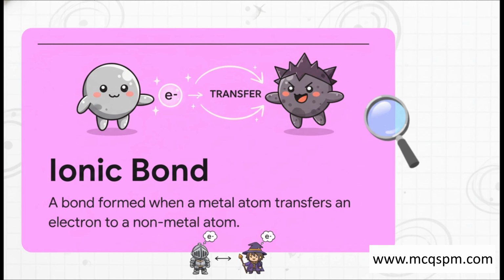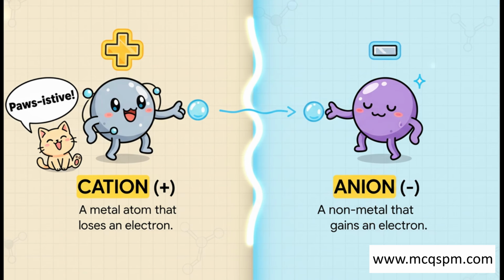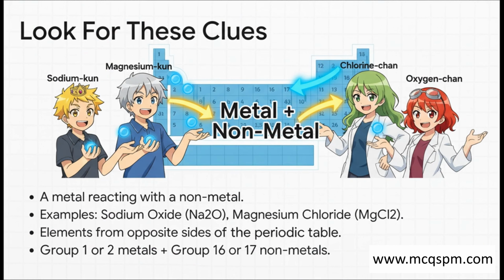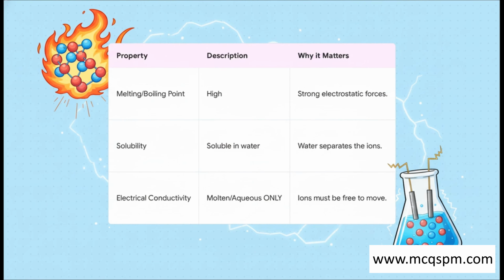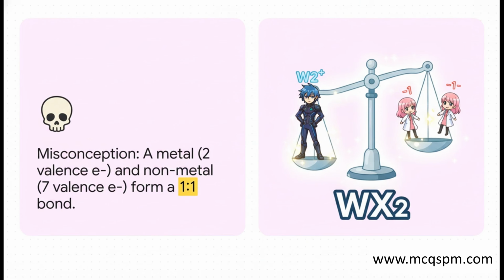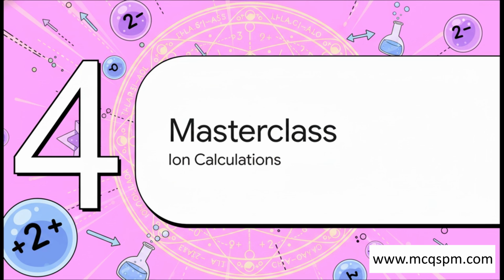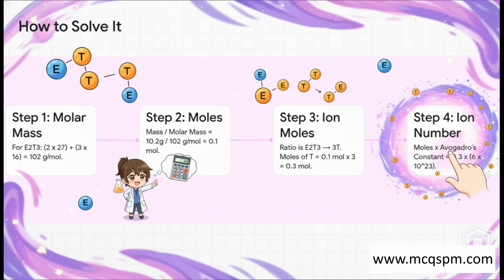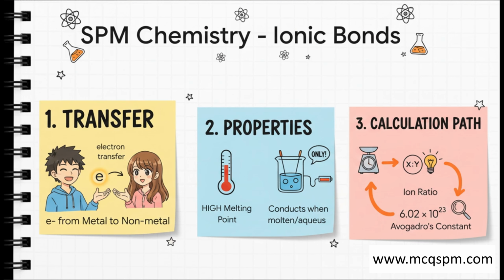SPM Chemistry Form4 17 Chemical Bonds Ionic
Struggling to differentiate between cations and anions? This video breaks down everything you need to know about Ionic Bonds to help you score an A+ in your SPM Chemistry exam!
Get ready for the ultimate SPM Chemistry revision on Chemical Bonds - Ionic. In this video, we dive deep into the fundamental principles of how metal atoms transfer electrons to non-metal atoms to achieve stable octet electron arrangements. We cover the formation of positive cations and negative anions, explaining the strong electrostatic attraction forces that create durable ionic compounds. You’ll learn to identify ionic substances like Magnesium Oxide and Sodium Chloride, understand their high melting points, and master their electrical conductivity in molten or aqueous states. Packed with real SPM past-year style questions and detailed explanations, this guide is designed to clarify complex concepts and improve your problem-solving speed for the actual paper. Don't let ionic bonding pull your grades down—let's master it together!